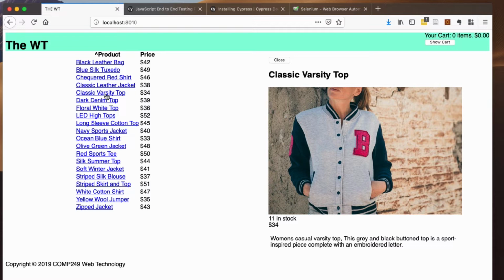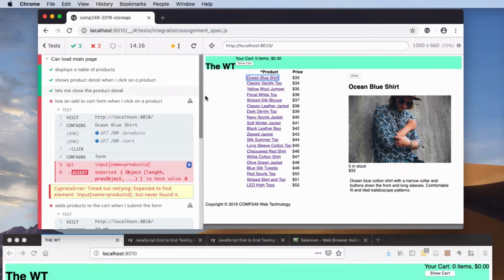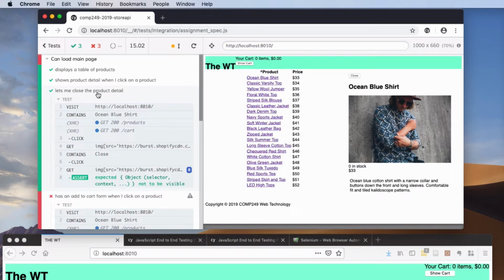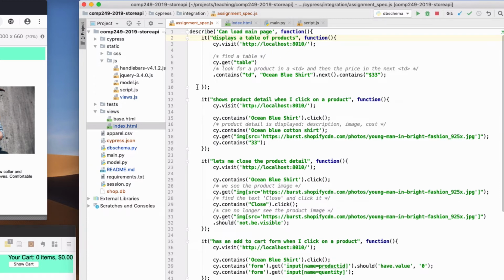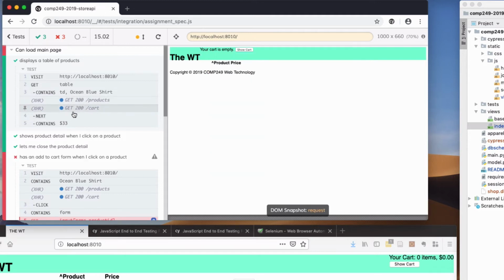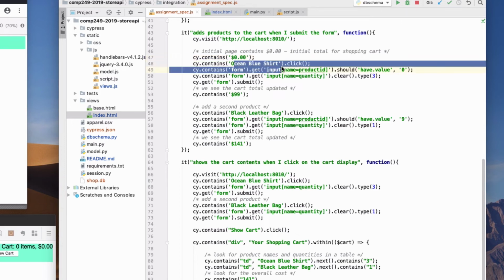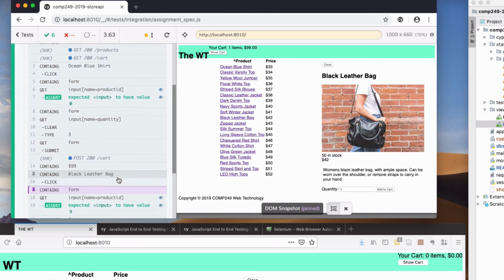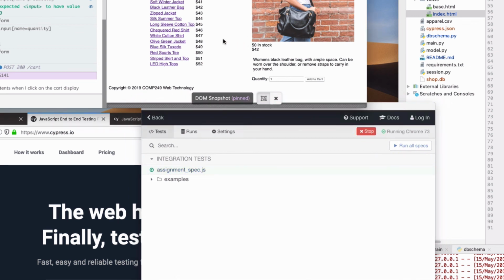Front End Testing with Cypress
How do we test a front-end Javascript application - this video looks at Cypress which runs tests against your app in the browser.